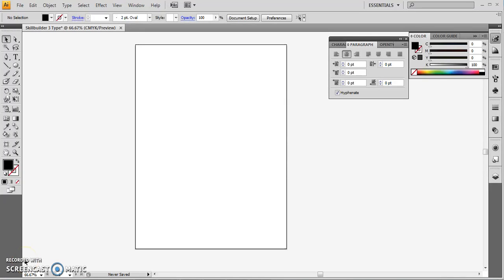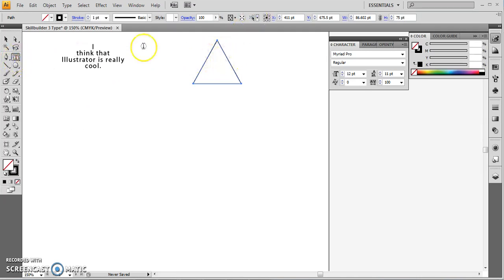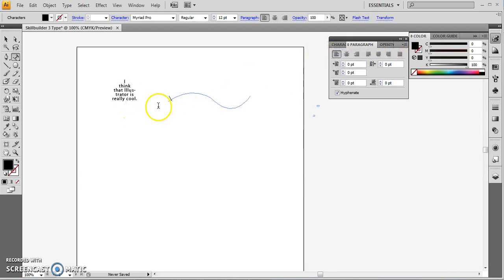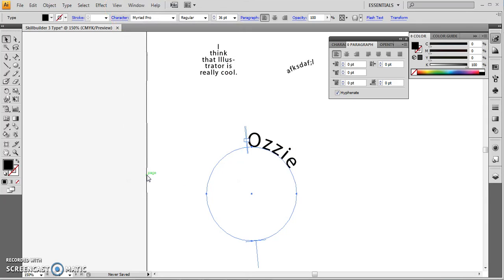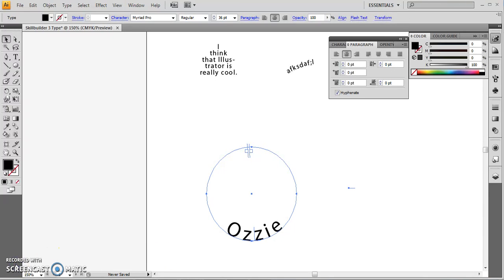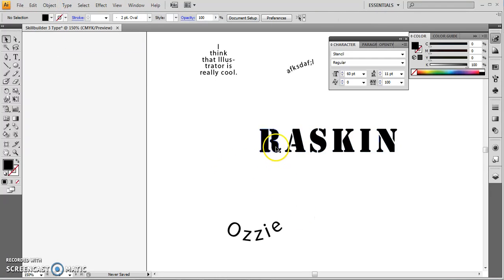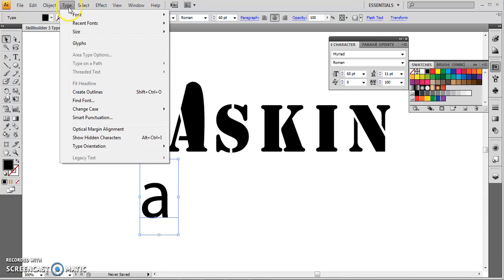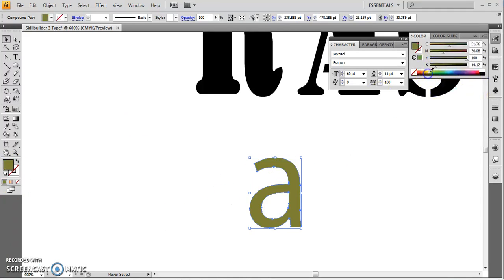2 Type on Path, Outline & Compound Path